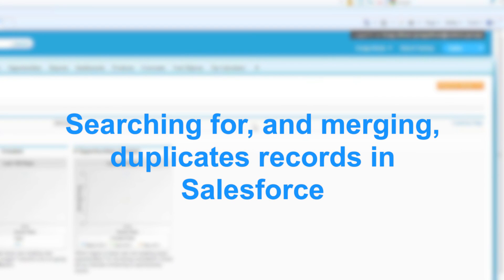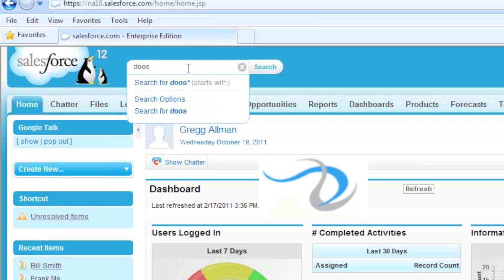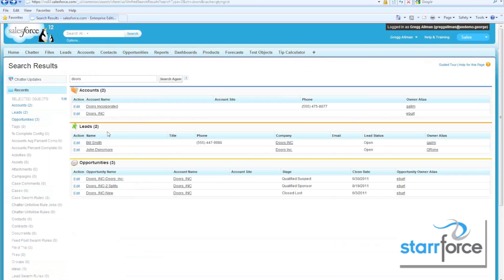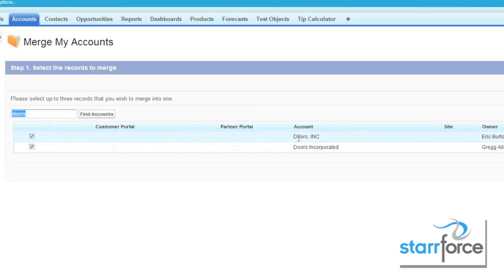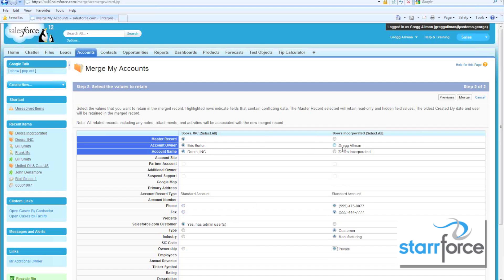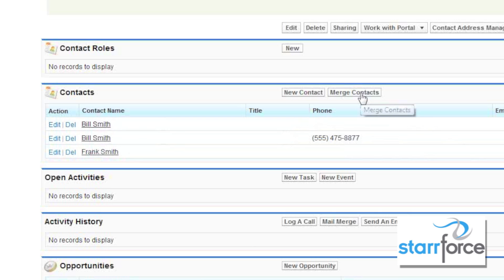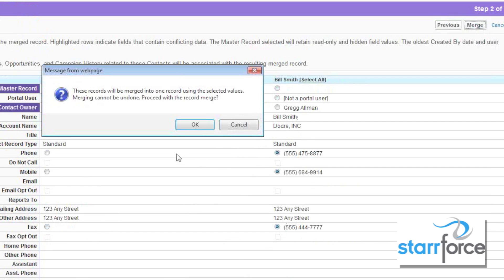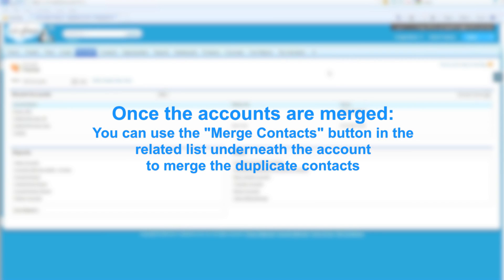Searching for Duplicates and Merging Duplicates in Salesforce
Your sales leads in Salesforce may have came from multiple sources like purchased lists, trade shows, and those manually entered. This video will show you how to search for duplicate accounts and contact records, and how to merge them to eliminate duplicate records.